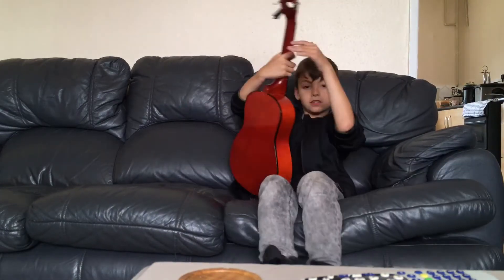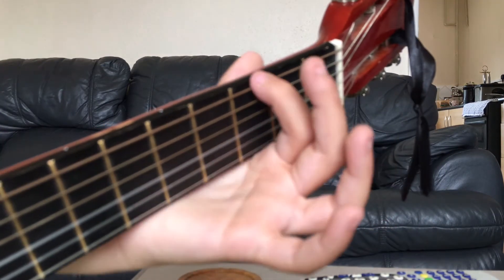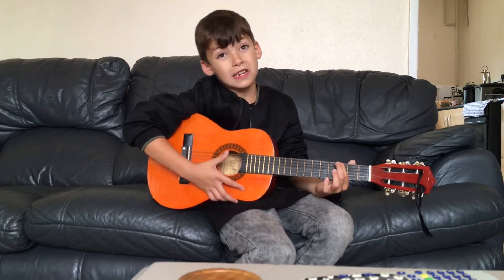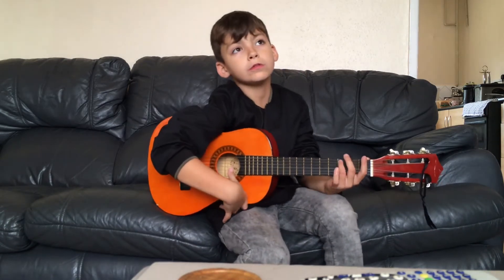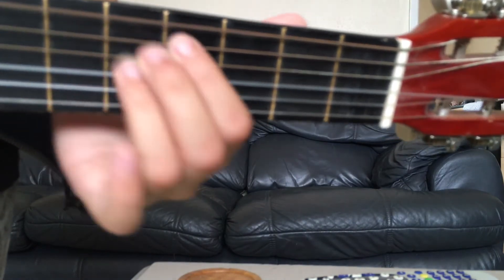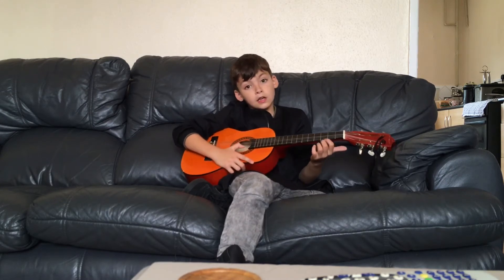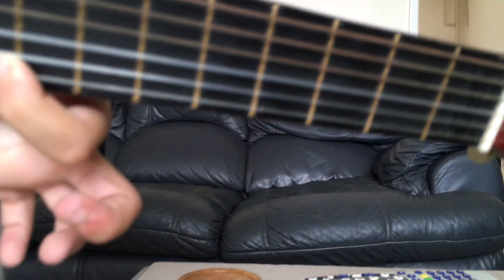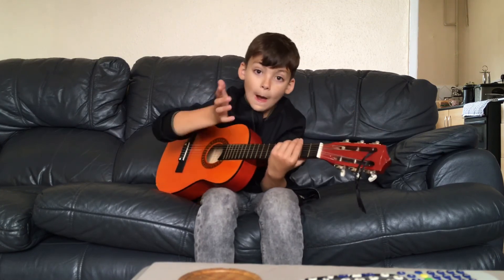How to play some tunes on the guitar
This is how to do 3 tunes on the guitar btw imma be making some music videos with my guitar that will be today and I hope you enjoy 😊